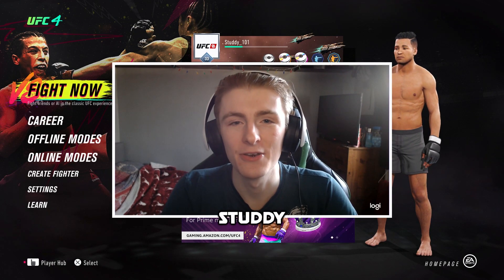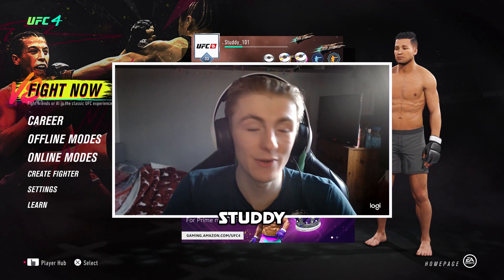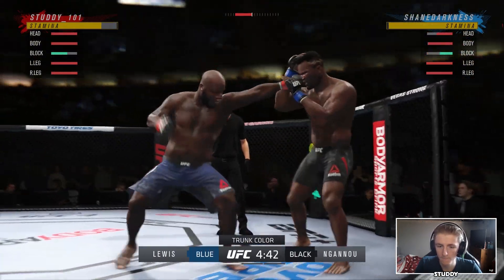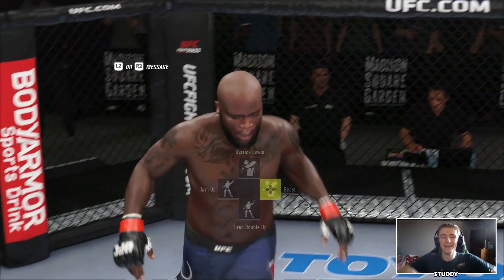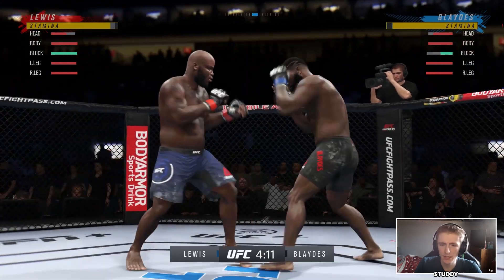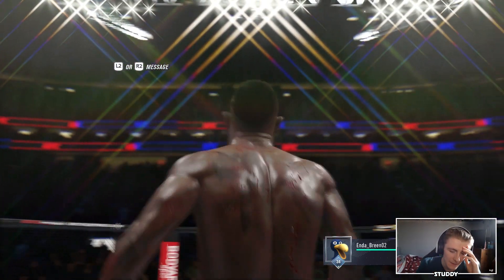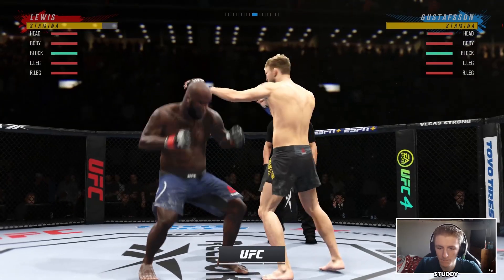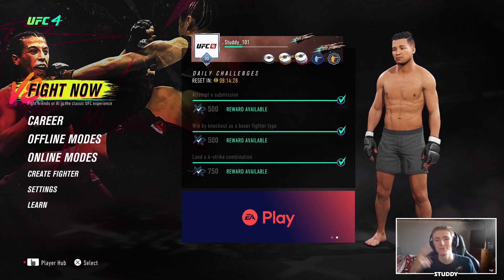UFC 4! - The "Pryoxis" Derrick Lewis Challenge! - This was actually fun!